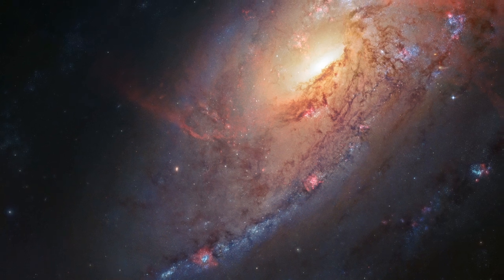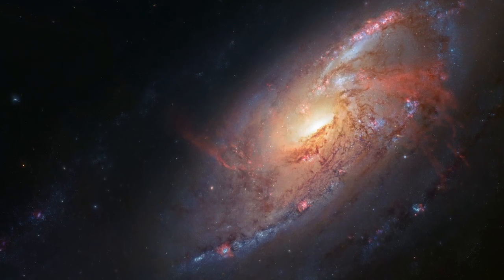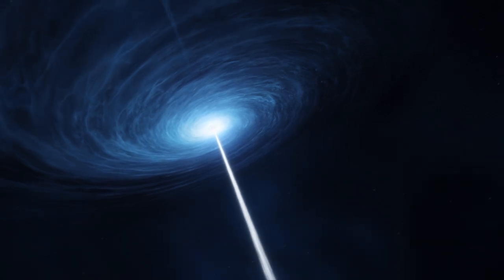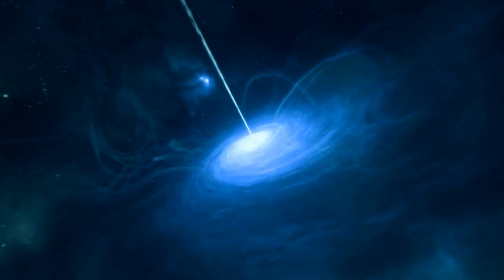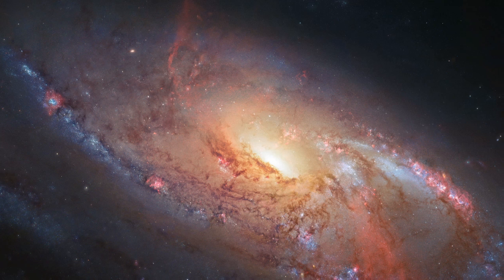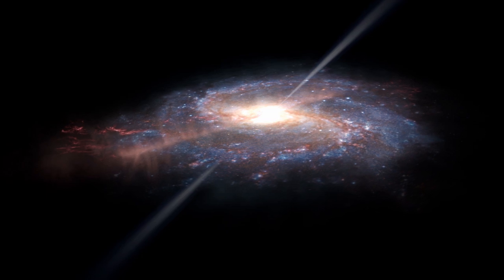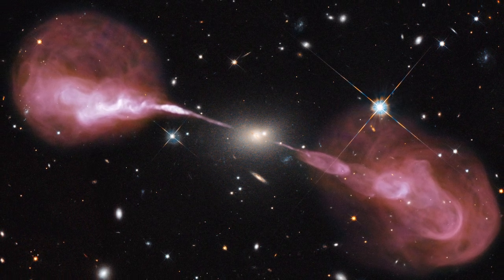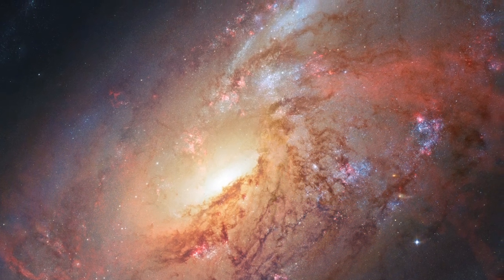Gluttonous Black Hole Producing Spiral Galaxy Ruckus | Video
A very active supermassive black hole is swallowing large quantities of galaxy Messier 106 and in turn creating unique features not characteristic of other spiral galaxies. Messier 106 is 20 million light-years away in the constellation Ursa Major.